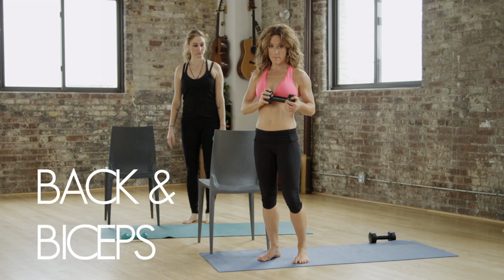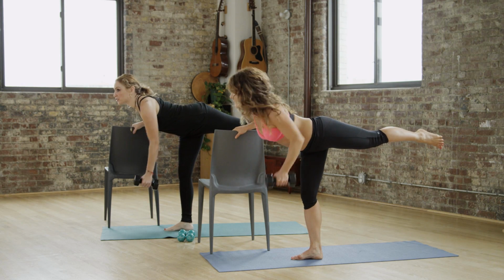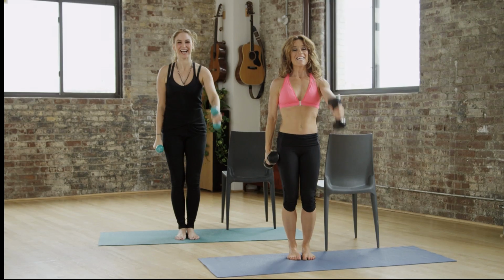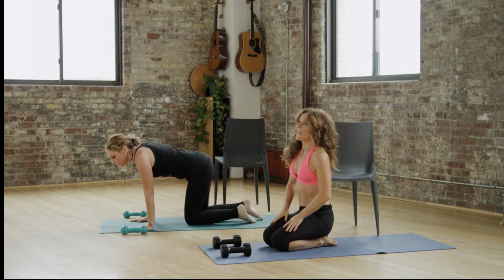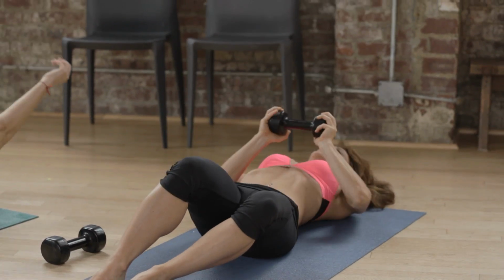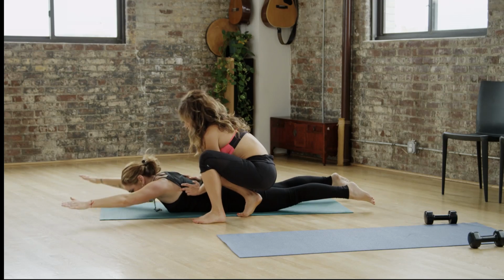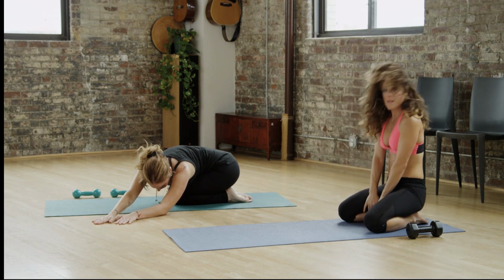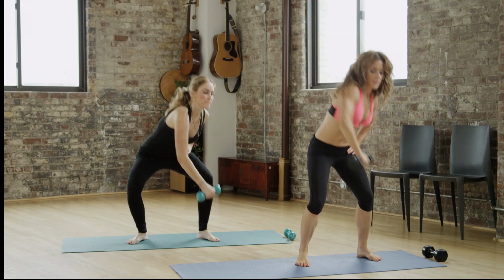Greenbody Presents One Hot Mama with Drea deMatteo: BACK & BICEPS